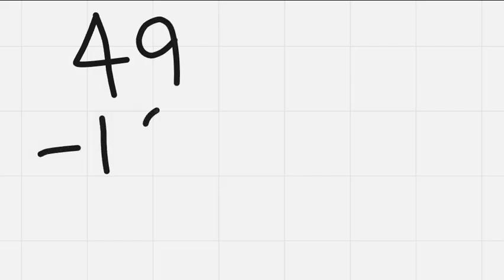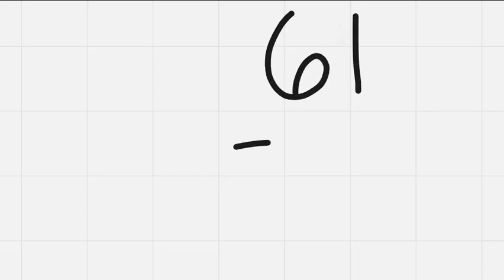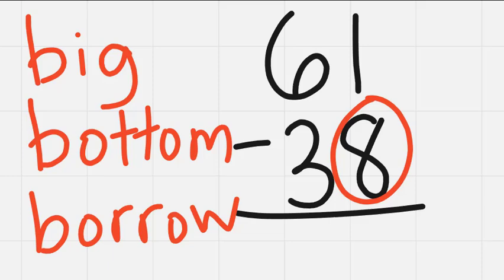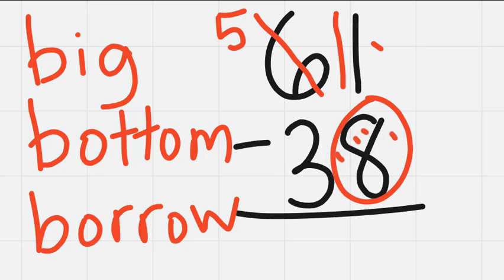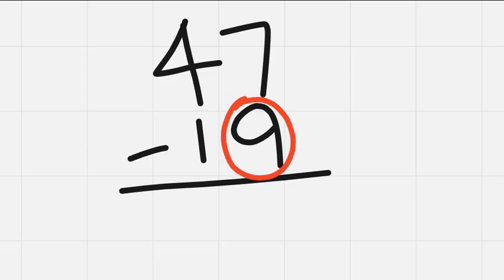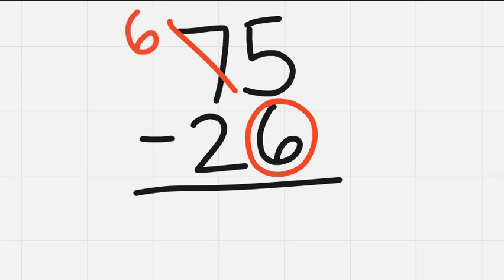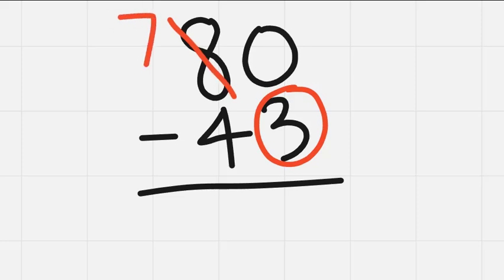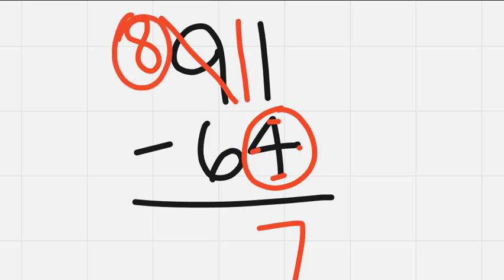019 Regrouping Instruction